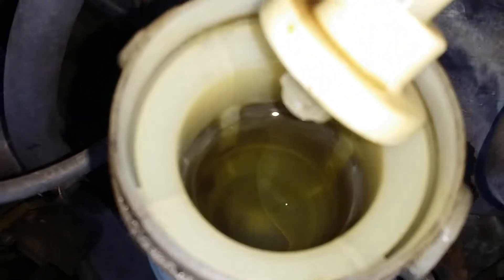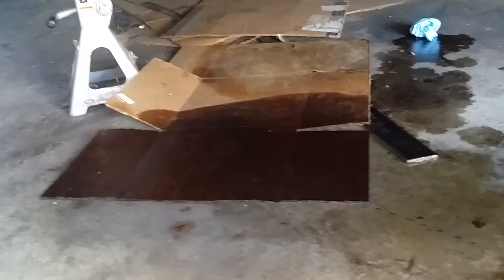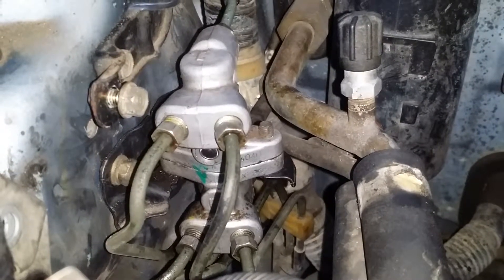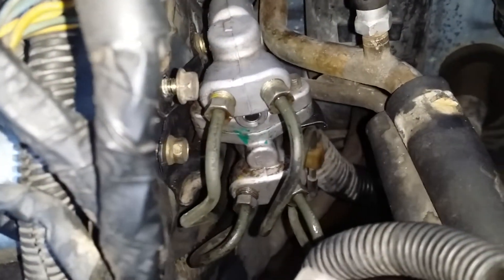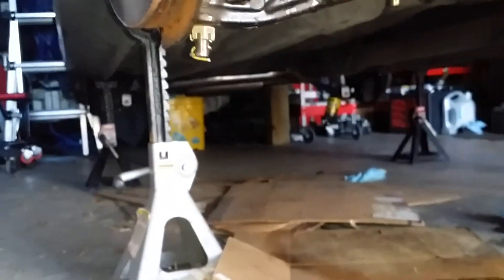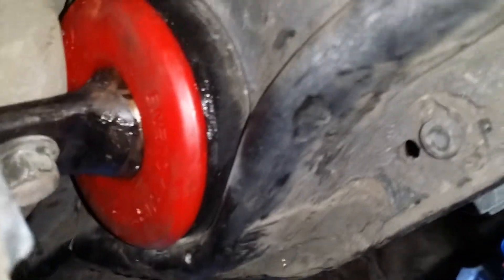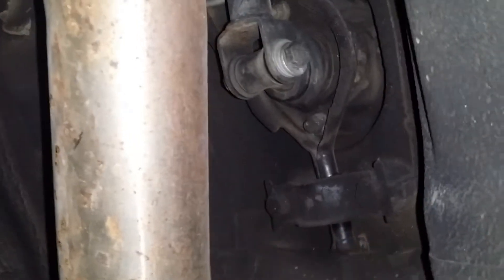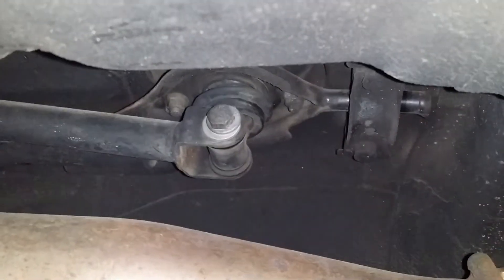1988 Honda CRX HF D15Z7 Build Day 26